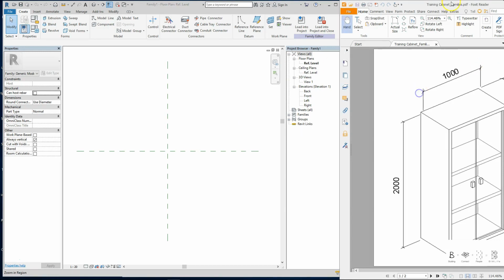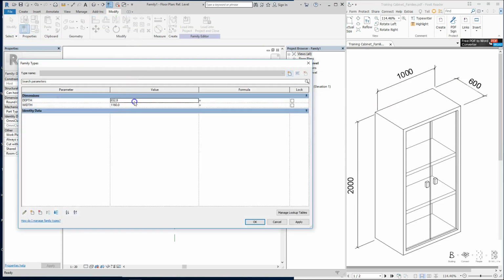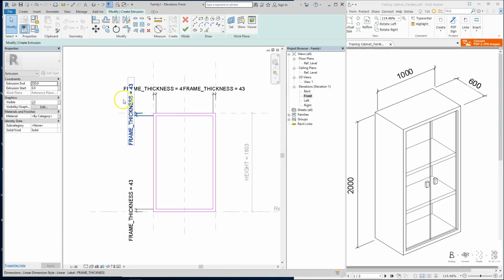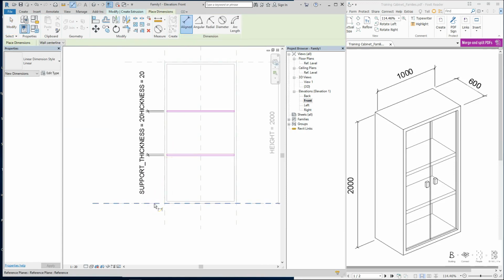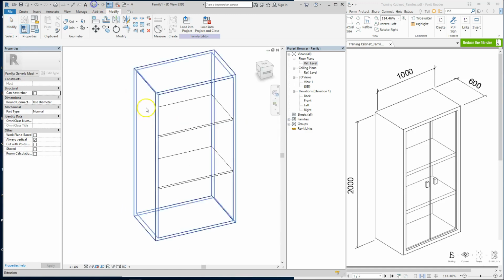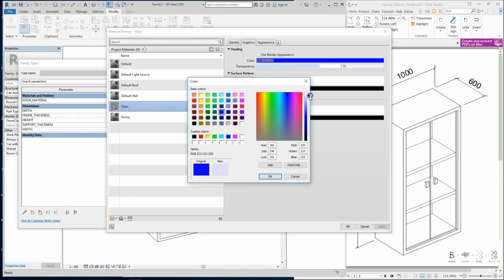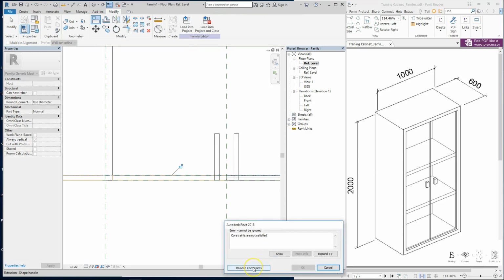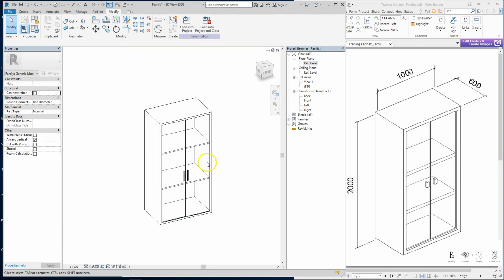BIM F/ADM Revit Family Development (Week 5 Training Cabinet 1A)